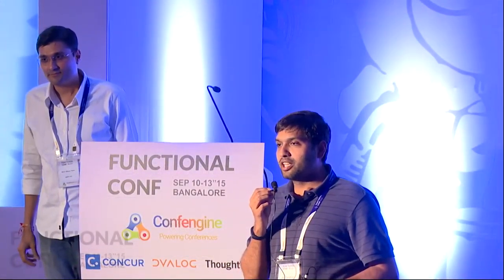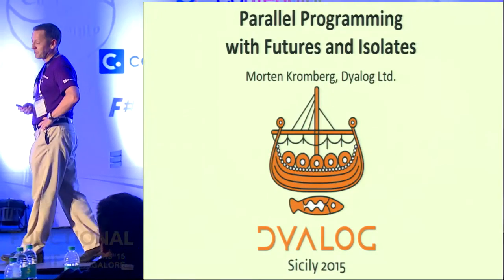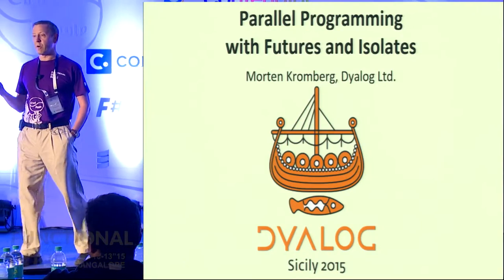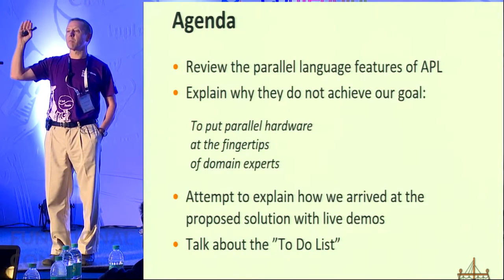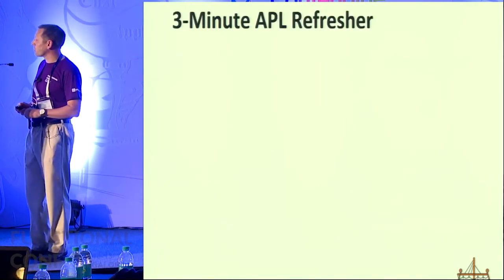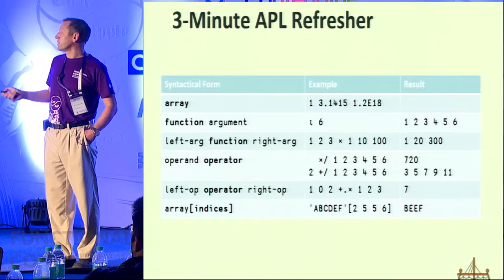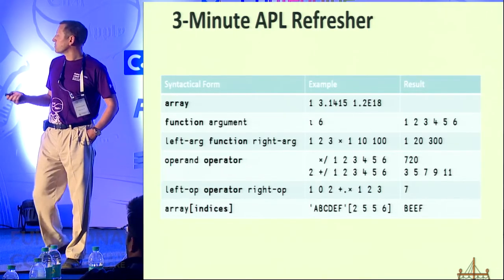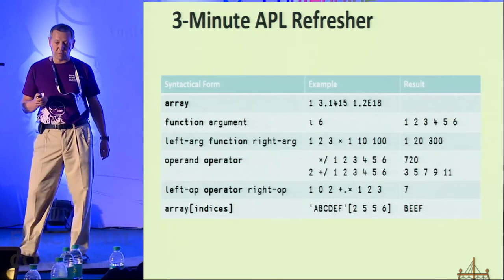Parallel Programming in Dyalog using Futures and Isolates by Morten at Functional Conf 15 Trailer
Dyalog is an array first multi-paradigm language based on an APL language kernel. In APL, it is common for the application of primitive functions to arrays of conforming shape to imply a map; the function is applied item-wise to corresponding elements of the arguments, producing a result of the same shape. APL also provides a variety of explicit operators that provide different mappings of user-defined functions, or more generally functional compositions, to multi-dimensional and nested arrays.

One might expect that such language features would provide a complete framework for parallel programming. In practice, writing programs that can be efficiently executed in parallel on current hardware is extremely difficult, if implicit or explicit maps are the only parallel language feature available and an interpreter or compiler needs to deduce where to introduce the asynchronicity that is required in order to take advantage of the hardware.

This talk will present Futures and Isolates, and related parallel operators constructed upon them, which were added to Dyalog version 14.0 in 2014. The goal has been to provide explicit forms of deterministic asynchronous execution, designed to be very familiar to APL users, and continue to allow them to view the language as an executable mathematical notation, while taking advantage of parallel hardware that is now readily available.